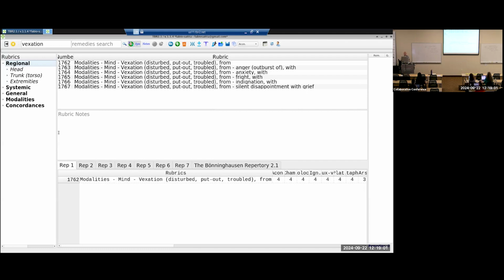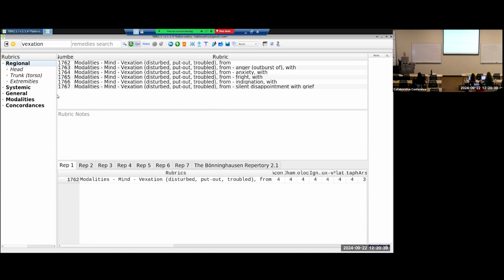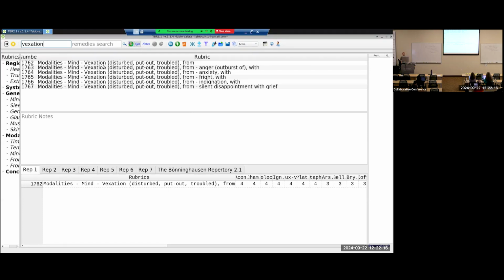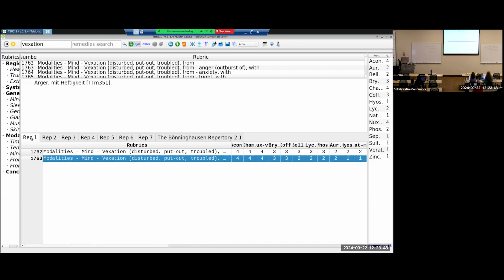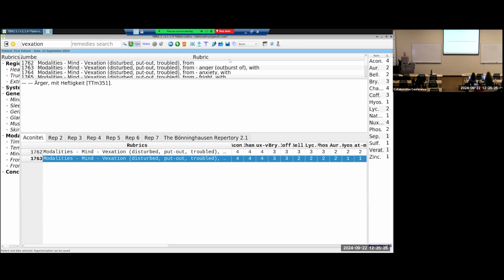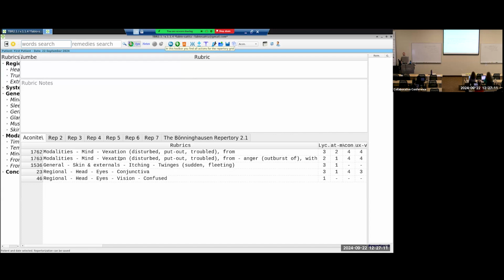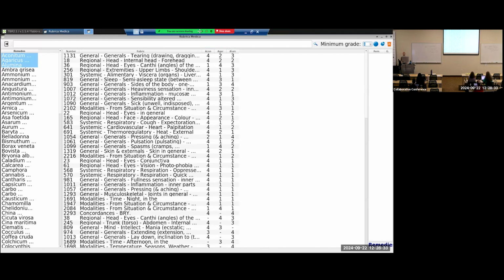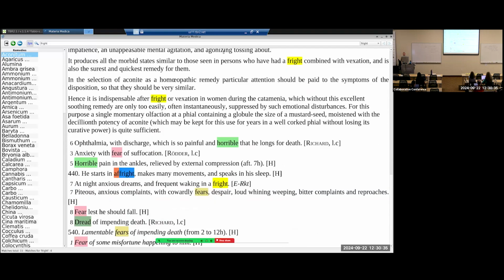Workshop Returning to Our Roots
Workshop Returning to Our Roots at  Sonoran University, Tempe, Arizona